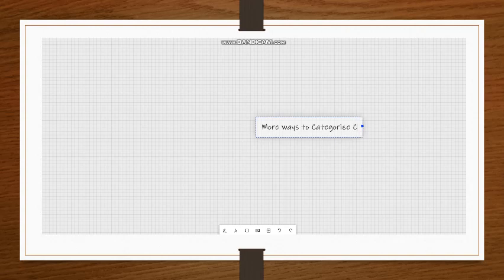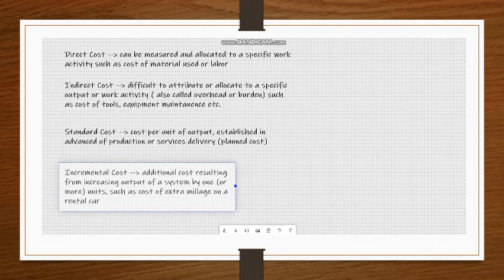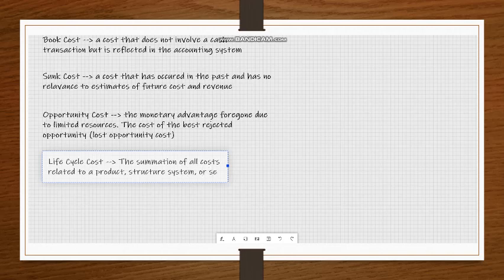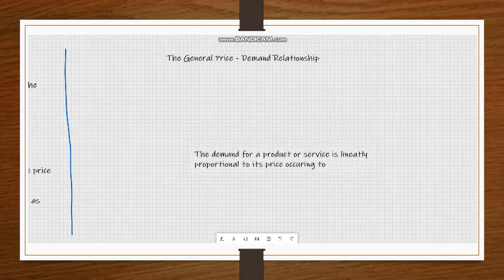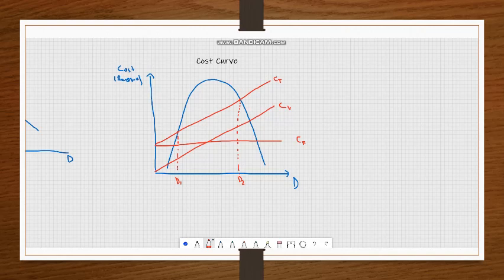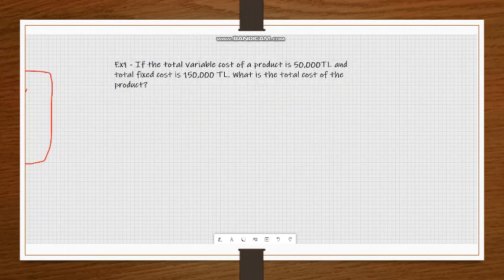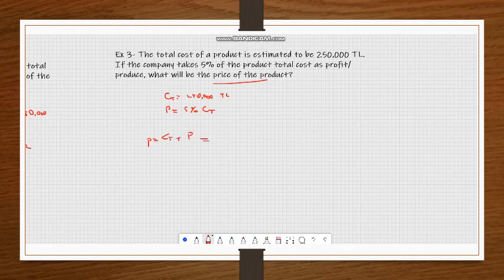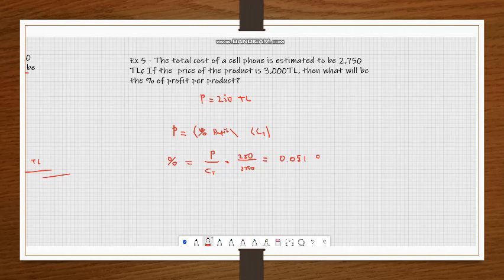Engineering Economy - Lecture 2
Introduction to Engineering Economy - Part 2